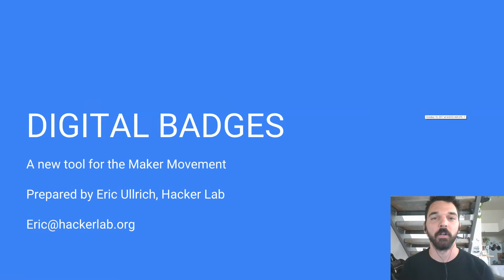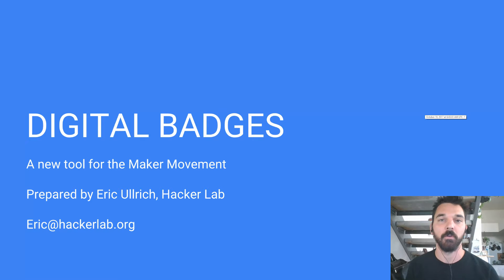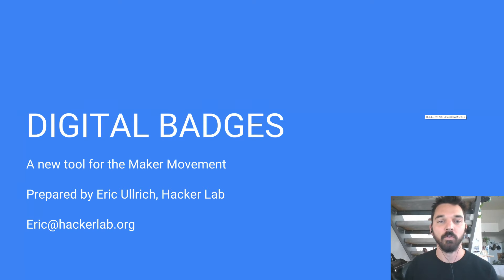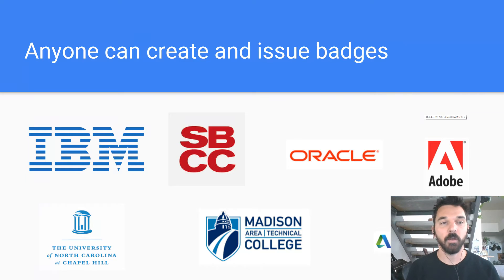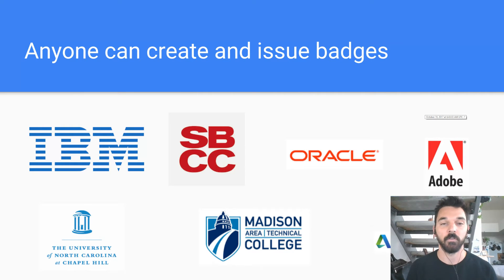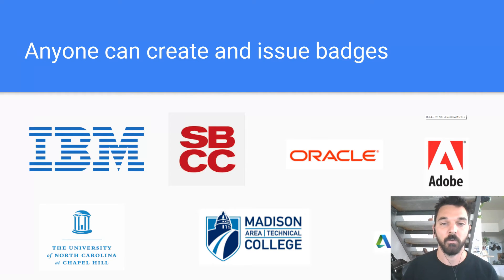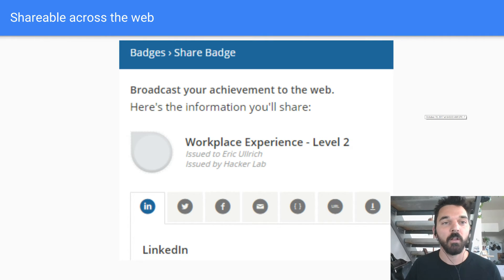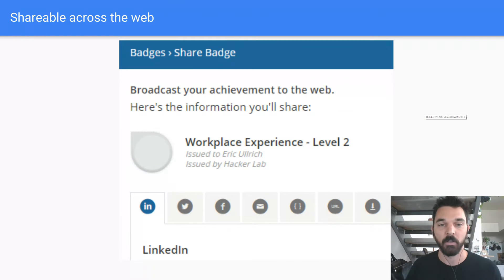Webinar - Intro into Digital Badges - Oct 19, 2017 10 21 AM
CCCMaker California Community Colleges CCC Maker Project